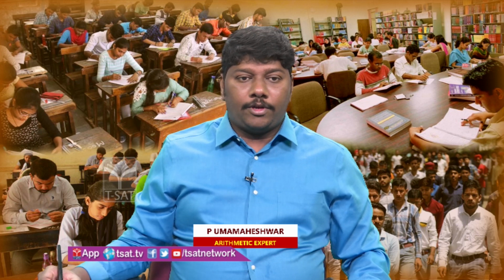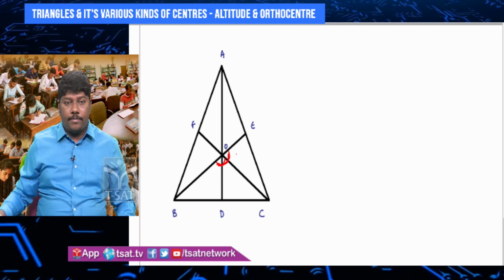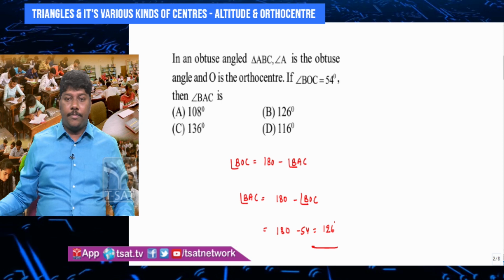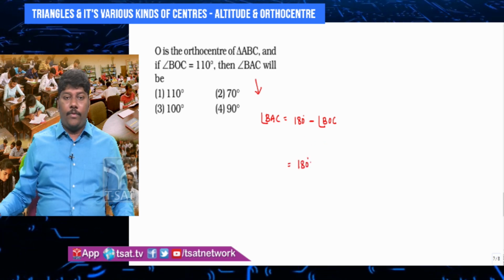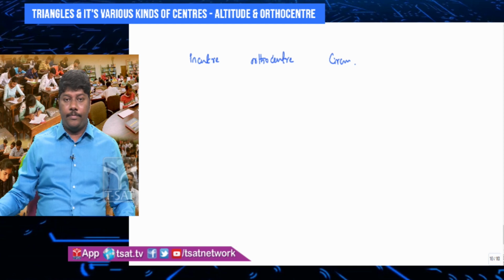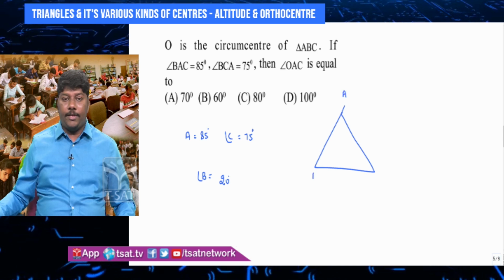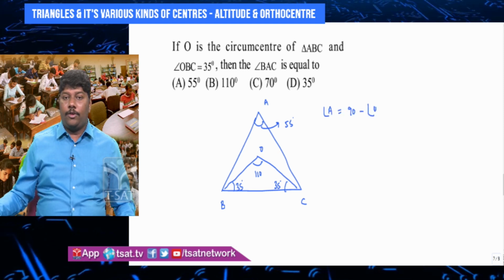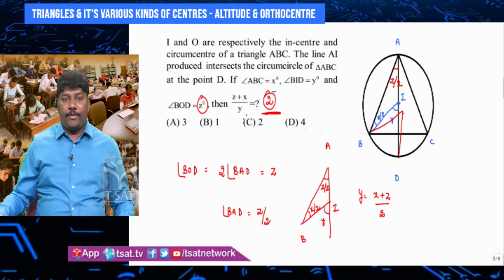Quantitative Aptitude - Triangles & It's Various Kinds of Centres (Part-05) || SSC CGL/CHSL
T-SAT || Quantitative Aptitude - Triangles & It's Various Kinds of Centres, Angular Bi Sector & In Center (Part-05) || SSC CGL/CHSL || Staff Selection Commission || 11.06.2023

T-SAT Network Digital Classes are Now Available on Following Platforms:

👉Install T-SAT App:
1. For Android Users: Play Store
2. For Apple Users: AppStore